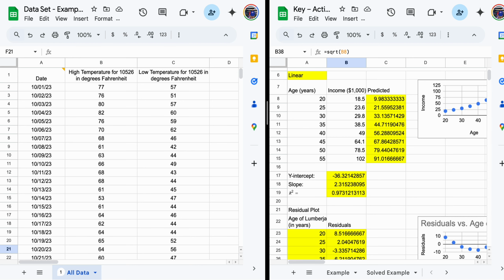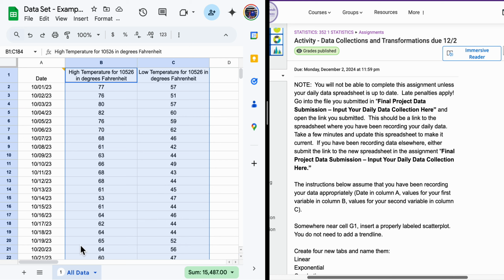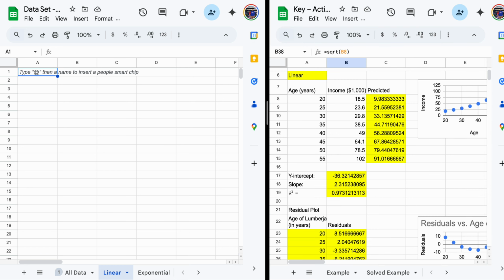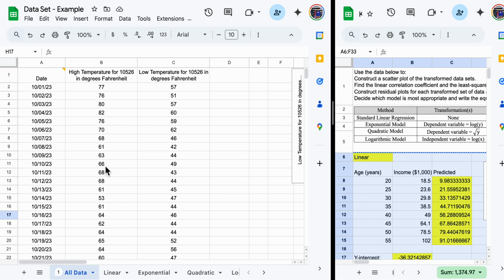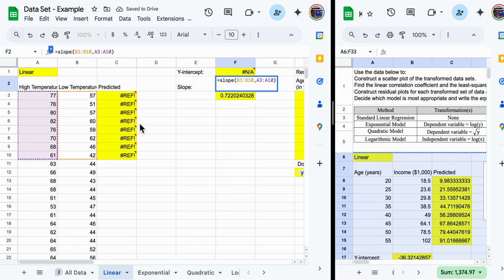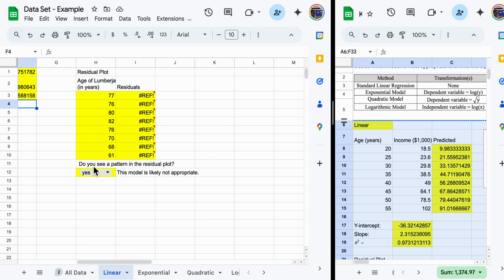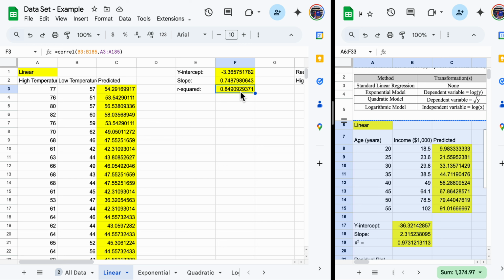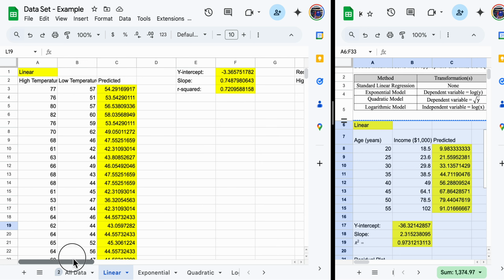Part 1 – Activity – Data Collection and Transformations – Intro and Linear Case